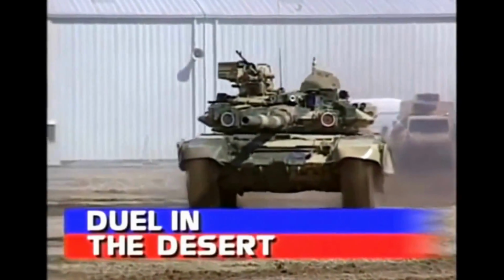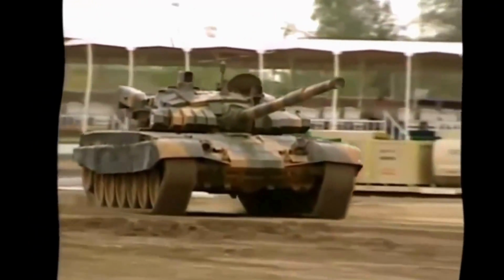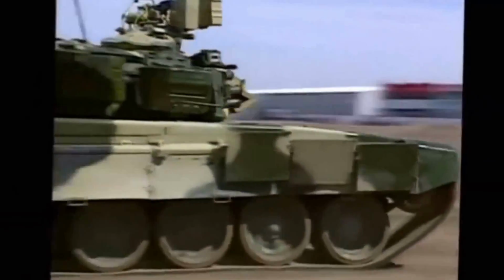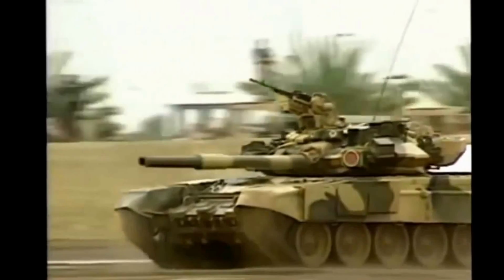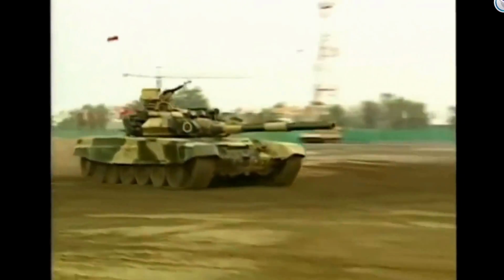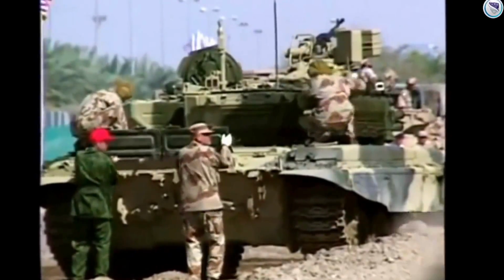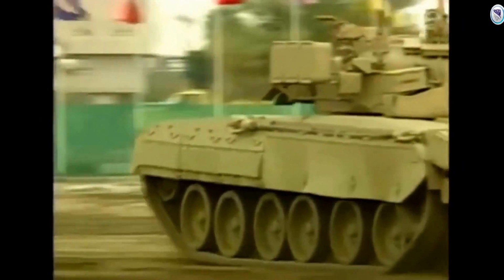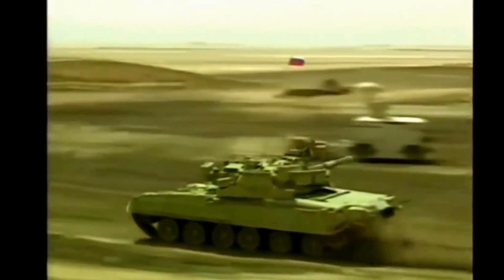T 90 Tank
t 90 tank documentary,
t 90 tank india,
t 90 tank vs abrams,
t 90 tank firing,
t 90 tank destroyed,
t 90 tank documentary english,
t-90 tank syria,
t-90 tank in action,
t90 tank inside,
indian t 90 tanks,
t 90 tank in syria,
t90 tank india,
t 90 tank sound,
tank t 90 ms 2014